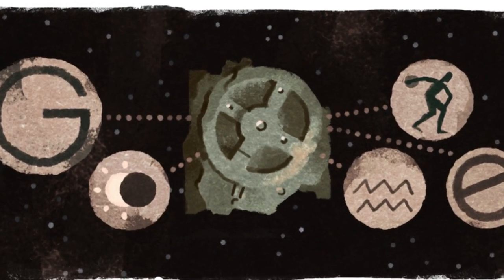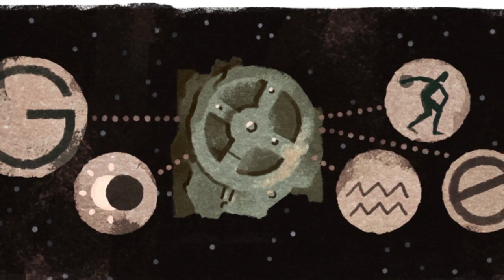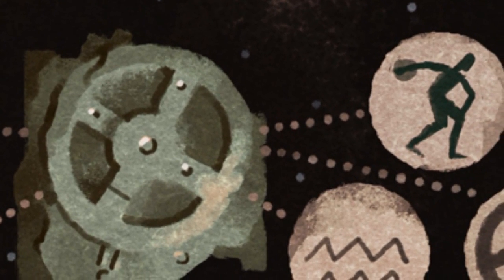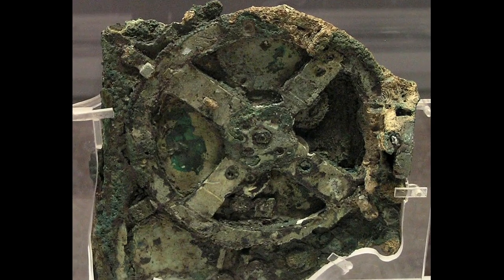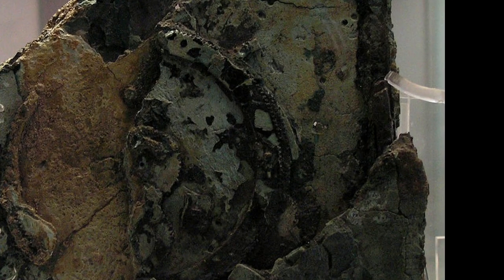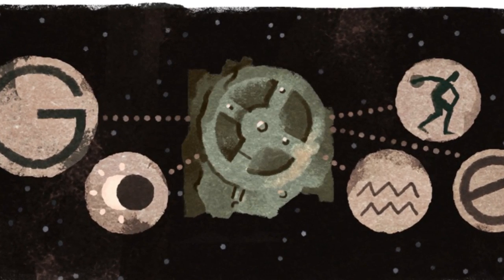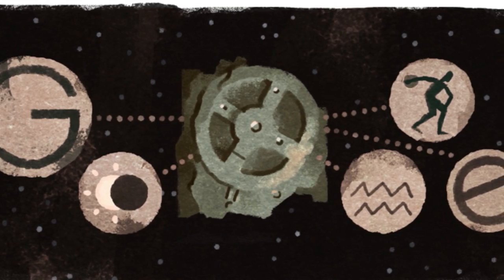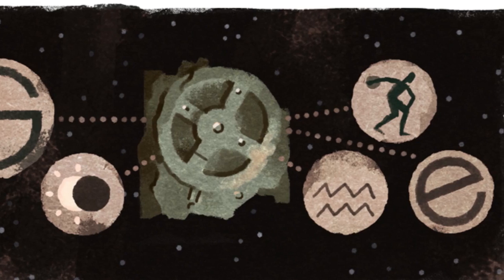what is the Antikythera mechanism? Google Doodle for Antikythera mechanism's Discovery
The Search Engine Google is showing this Doodle for the 115th Anniversary of the Antikythera Mechanism's Discovery.
The Antikythera mechanism is an ancient analogue computer  and orrery used to predict astronomical positions and eclipses for calendrical and astrological purposes

The Antikythera Mechanism tracked planetary positions, predicted lunar and solar eclipses, and even signaled the next Olympic Games. It was probably also used for mapping and navigation. A dial on the front combines zodiacal and solar calendars, while dials on the back capture celestial cycles. Computer models based on 3-D tomography have revealed more than 30 sophisticated gears, housed in a wooden and bronze case the size of a shoebox.

All known fragments of the Antikythera mechanism are kept at the National Archaeological Museum, in Athens, along with a number of artistic reconstructions of how the mechanism may have looked.

The mechanism was initially dated around 85 BC, but recent studies suggest it may be even older  . The crank-powered device was way ahead of its time -- its components are as intricate as those of some 18th-century clocks.

Today's Google Doodle illustrates how a rusty remnant can open up a skyful of knowledge and inspiration.

See the Google's Doodle for the 115th Anniversary of the Antikythera Mechanism's Discovery